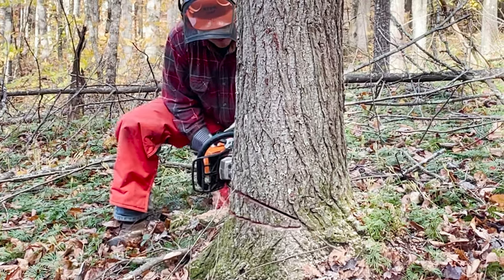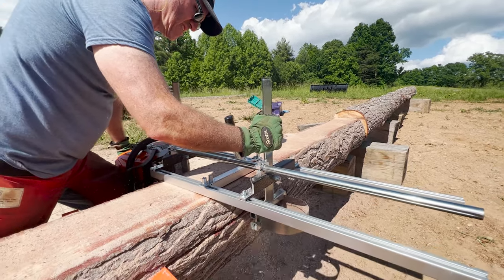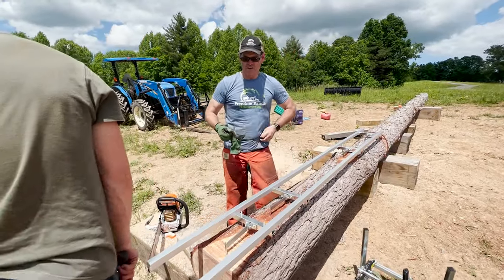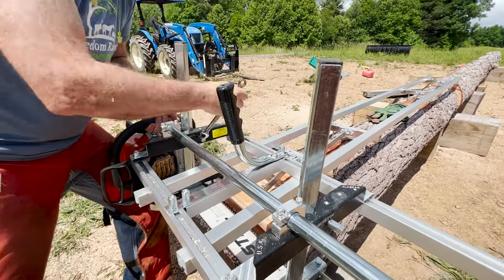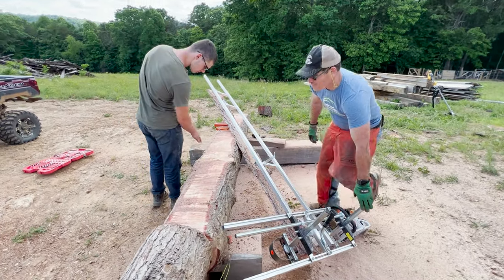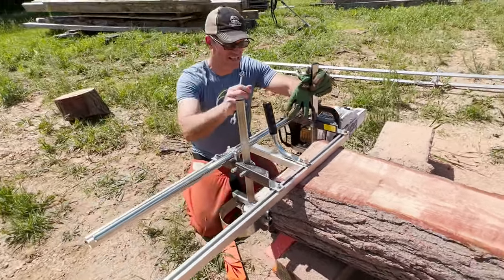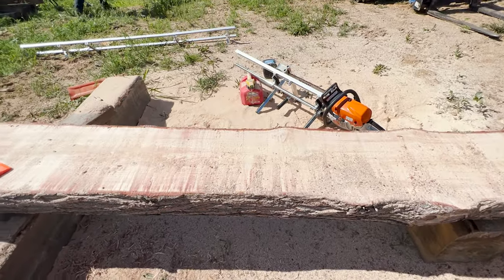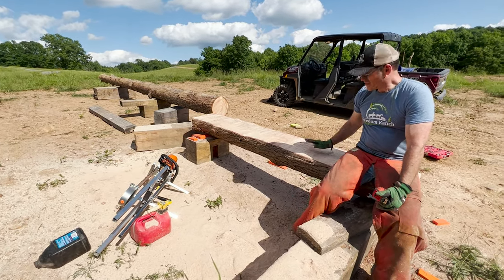#78 The Alaskan Sawmill: our first time using it to create steps for our log home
Chuck, Gabe & I mill the first of many steps for our log home.  We push through some challenges using the Alaskan Sawmill for the first time, but come out in the end accomplished!  Now on to the other 12 steps...